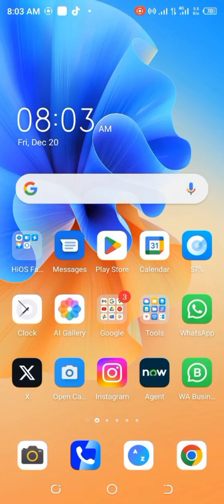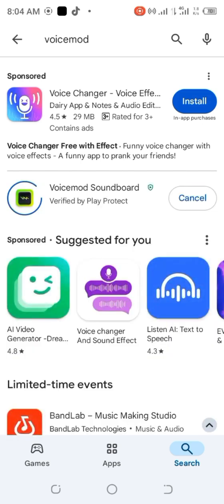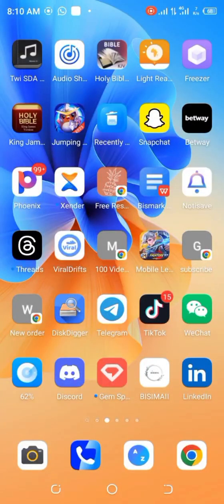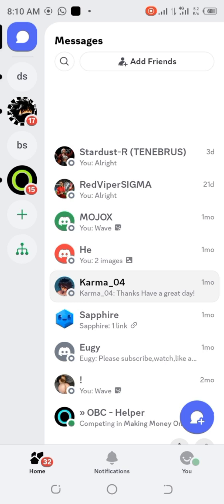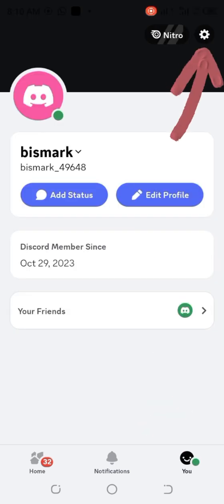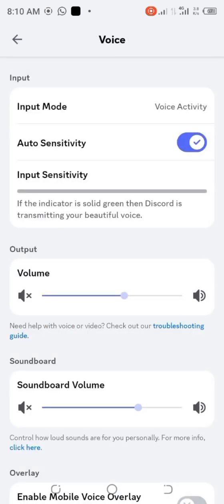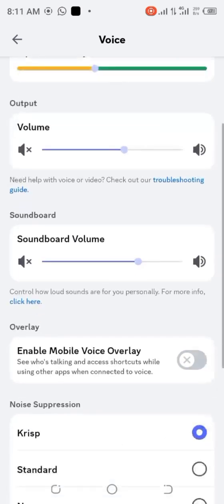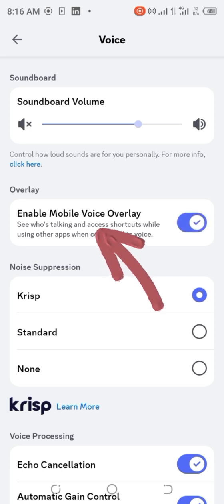How to Change Voice on Discord Mobile in 3 Easy Steps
Changing your voice on Discord Mobile is easier than you think! In this video, we’ll guide you step-by-step on how to transform your voice in just a few taps. Whether you want to prank your friends, add creativity to your conversations, or experiment with fun voice effects, this tutorial has got you covered. Learn the simplest methods to install and use voice-changing apps, customize your sound, and ensure seamless integration with Discord Mobile. Perfect for beginners and advanced users alike. Don’t forget to watch until the end for pro tips and extra fun tricks!